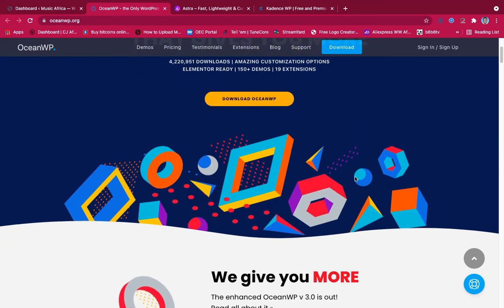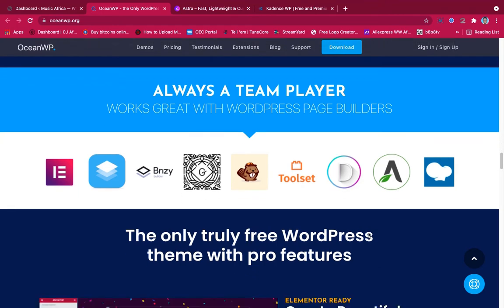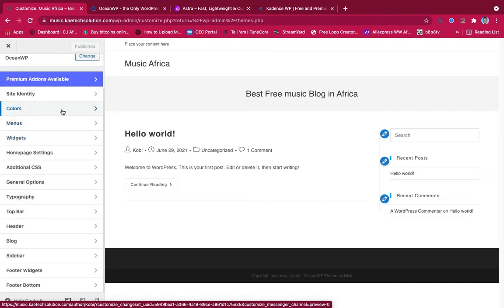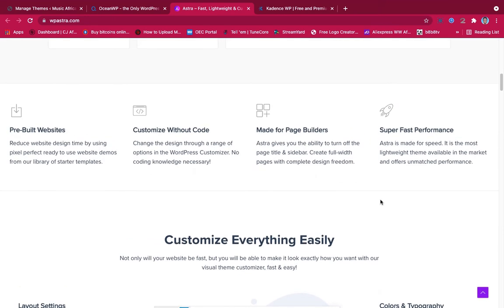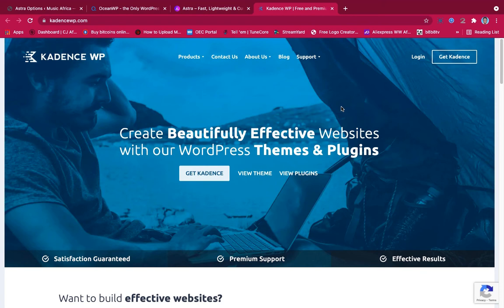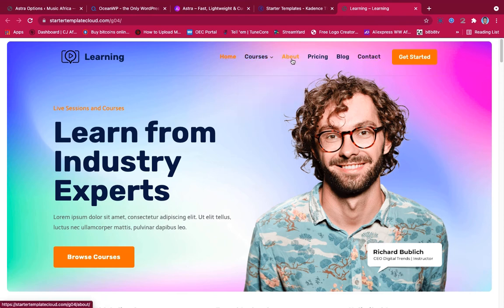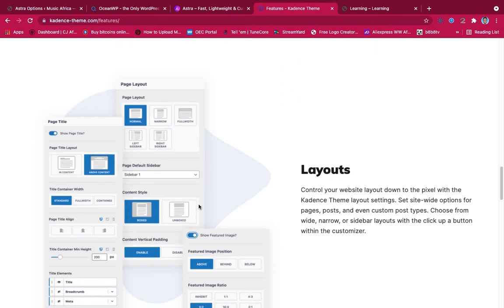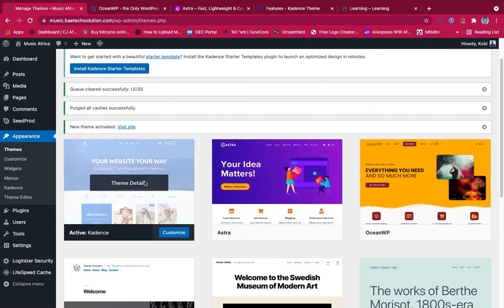Best 3 Free WordPress Themes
In this video I talked about the best 3 free WordPress themes that are trending everywhere in the world. These themes are so far the best WordPress themes that every WordPress website designer should know about.
The best 3 free WordPress themes are as follows:

1. OceanWP theme
2. Astra Theme
3. Kadence Theme

Tip: Use Elementor to help you create a stunning and classy website. With Elementor you can optimize your website pages to fit any device screen.